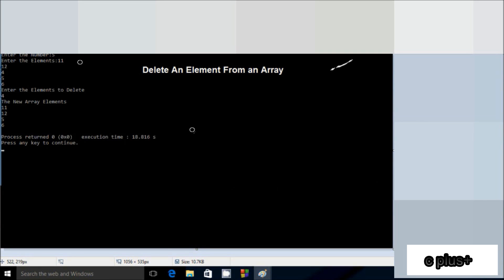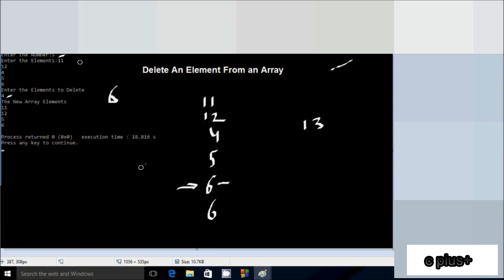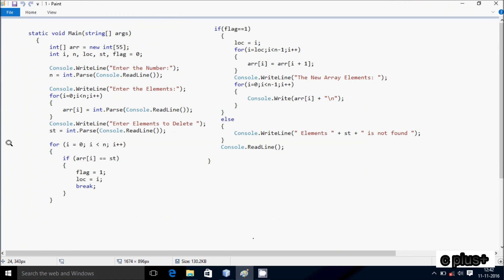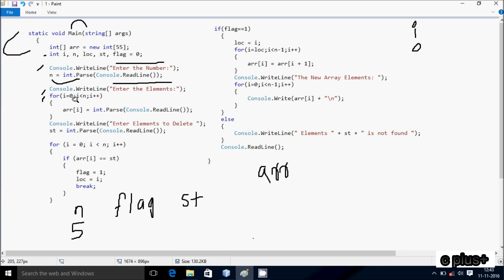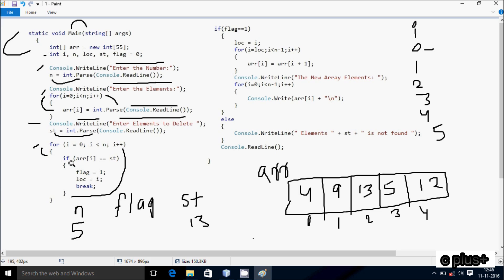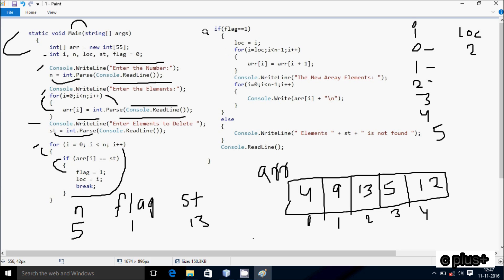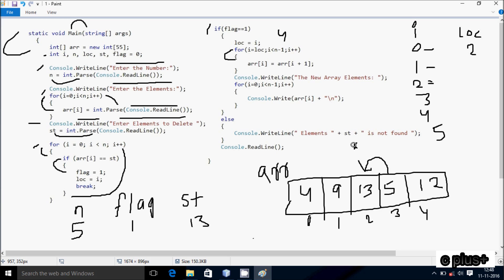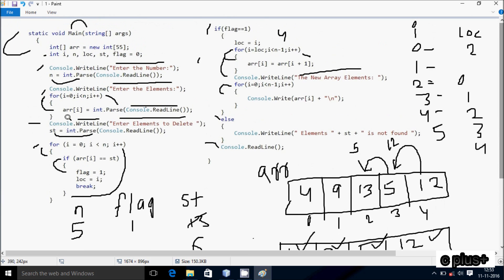Remove Element From an Array of String in C#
c# Delete element from list
c# remove from array in loop
c# remove last element of array
c# remove first element from array
removeat c#
system array does not contain a definition for removeat
c# remove values from string array
c# remove element from array by value